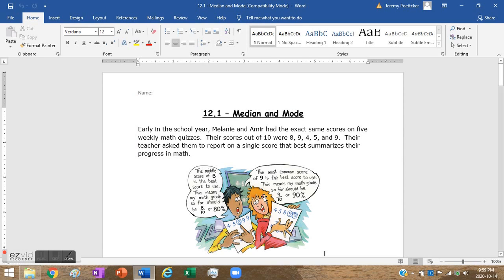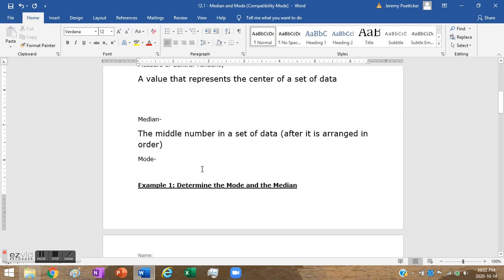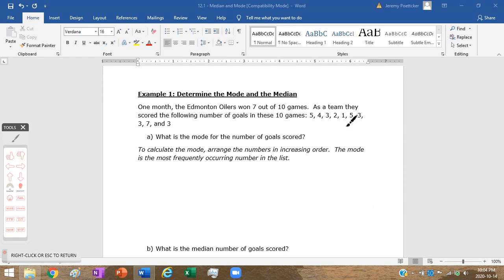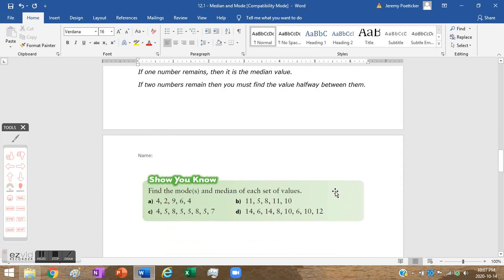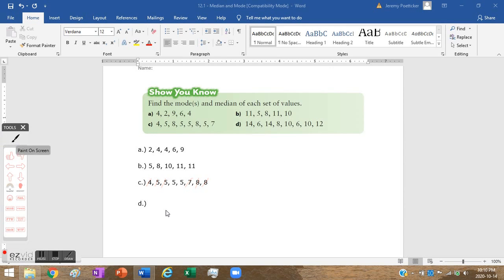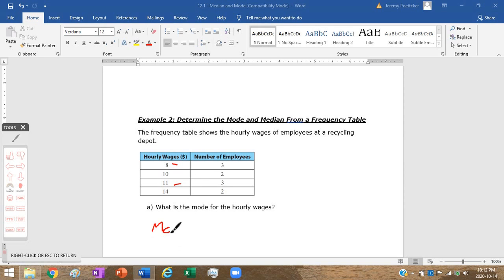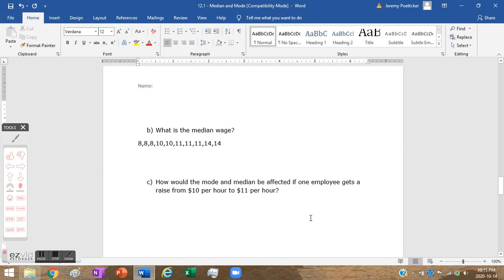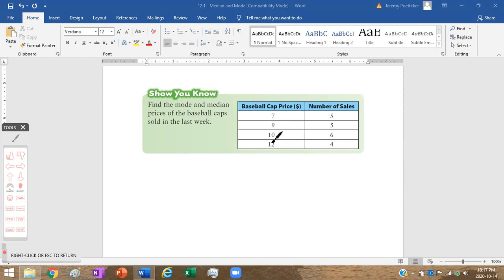12 1 Median and Mode